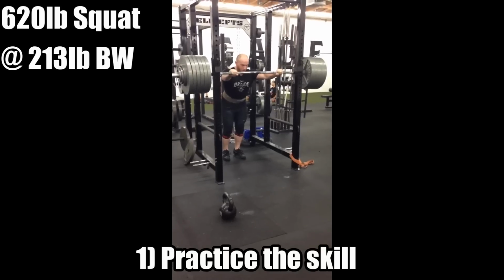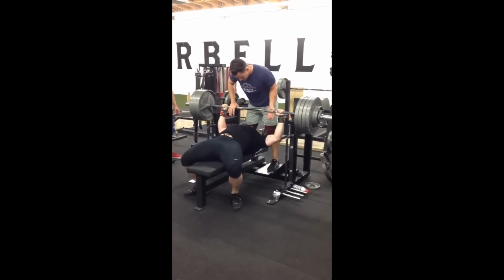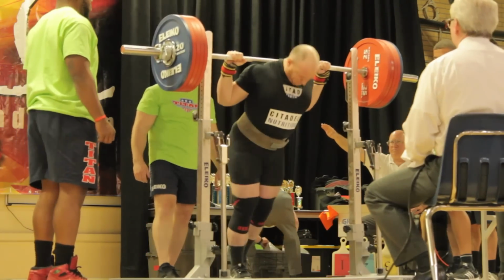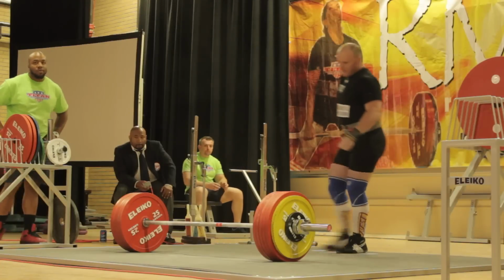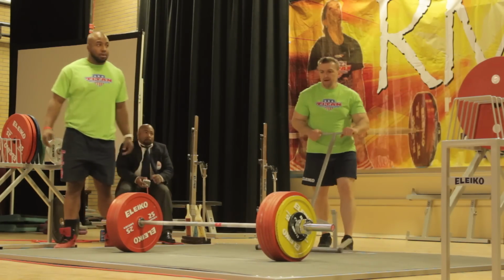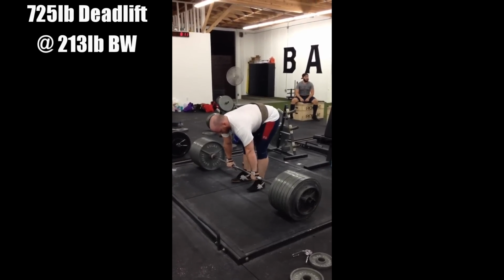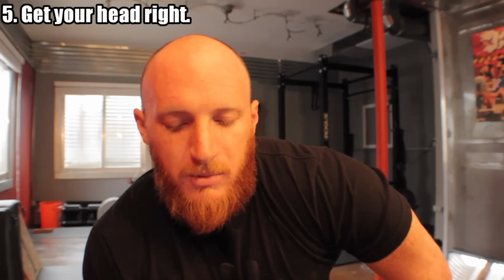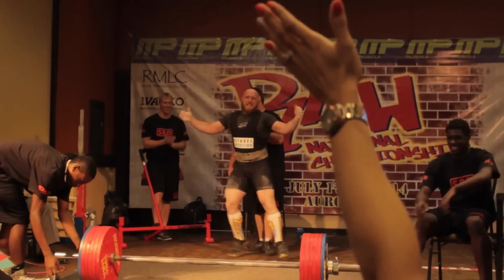HOW to Set PRs (Ft. Bryce Lewis)